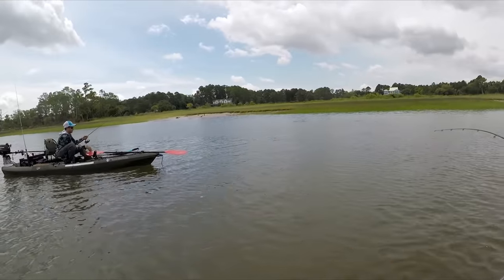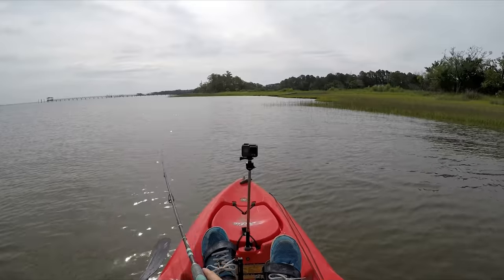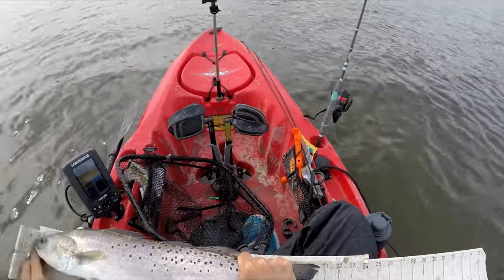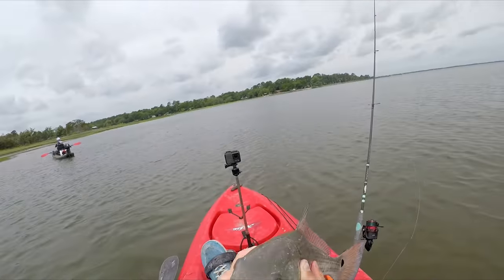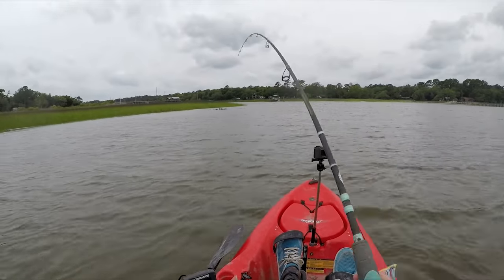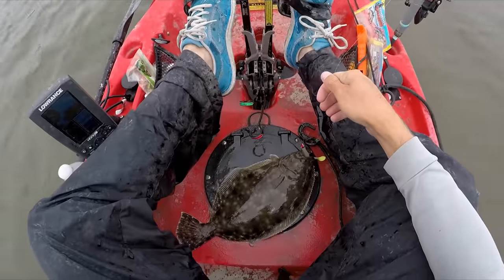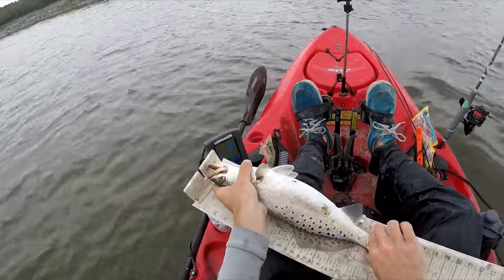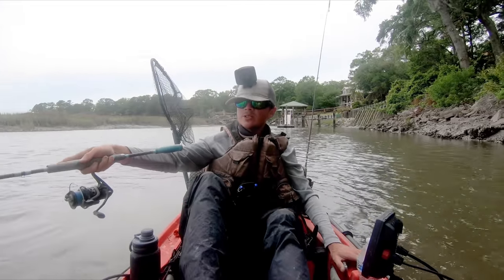Houston Stewart Catches His BIGGEST Trout Yet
Houston Stewart goes on a fishing adventure for some redfish, sheepshead, and catches the biggest trout he's ever caught! Check it out!